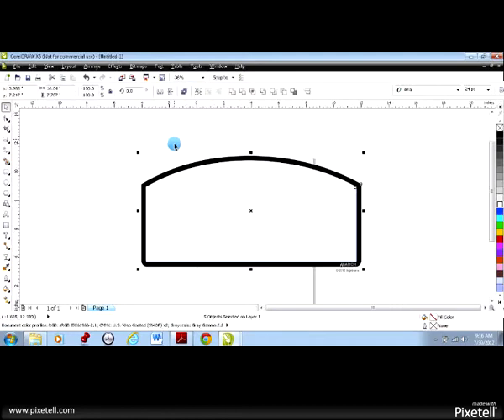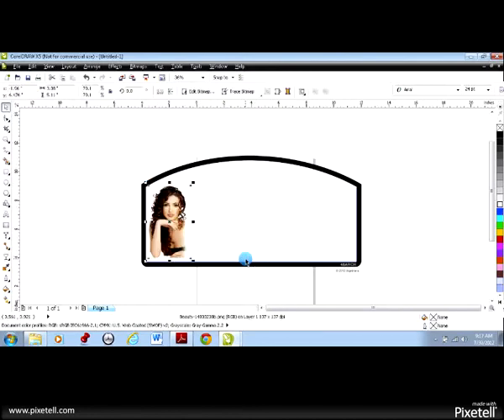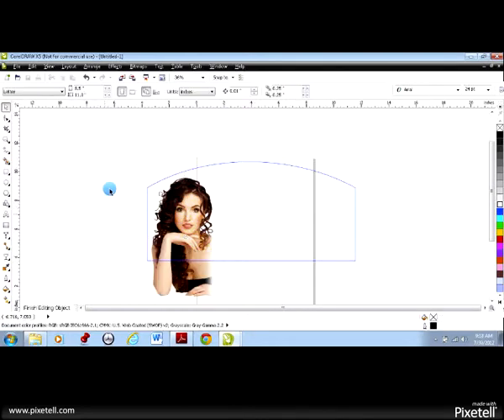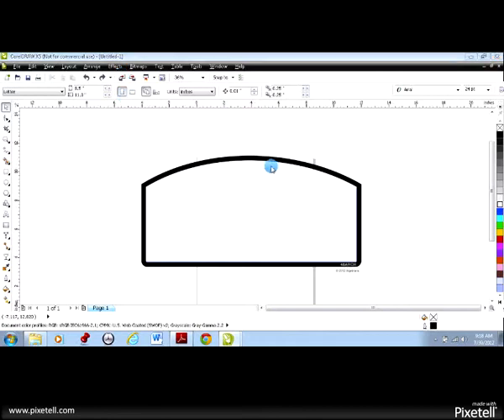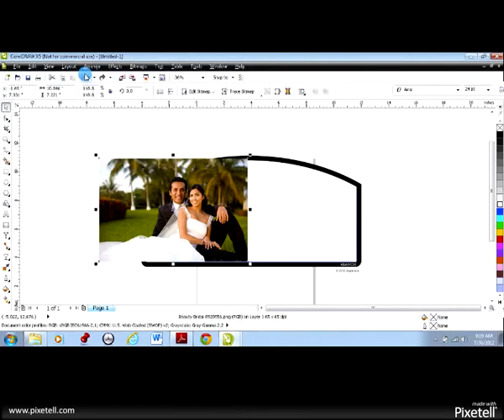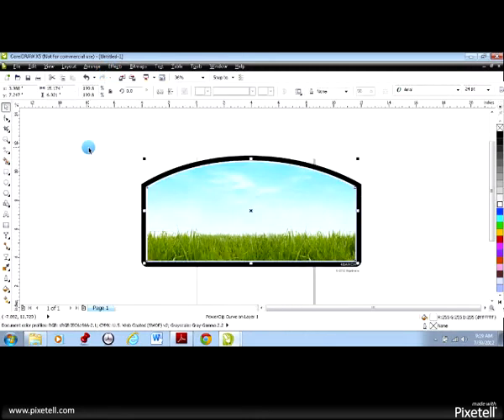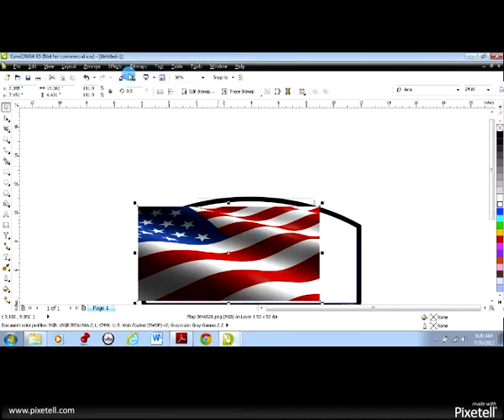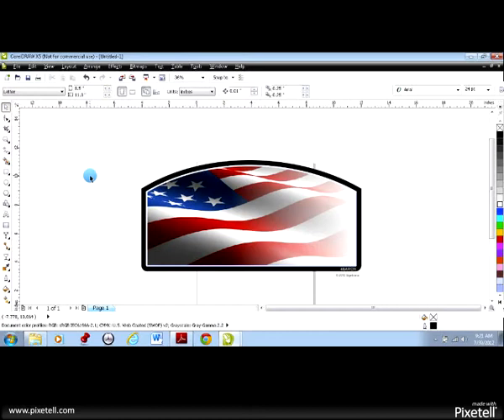how to use power clip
How to create a better design using Power Clip